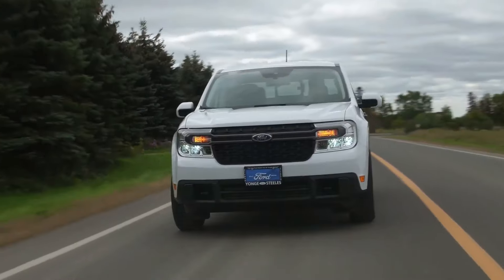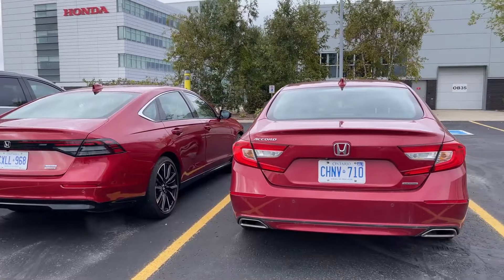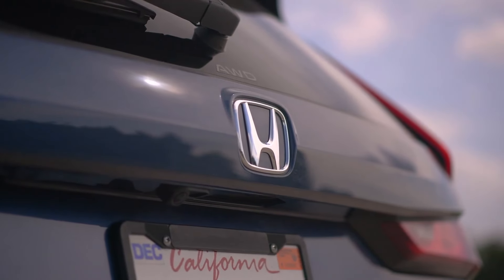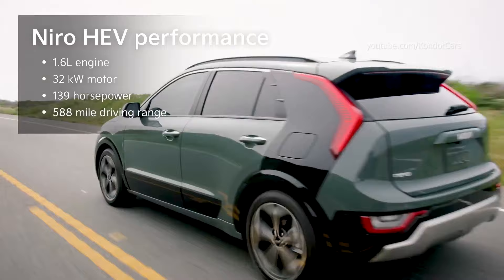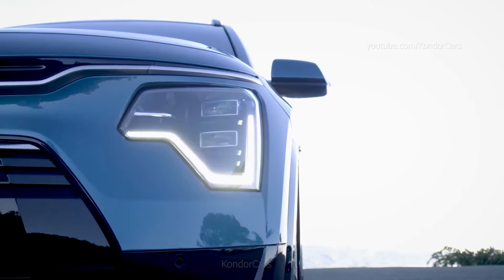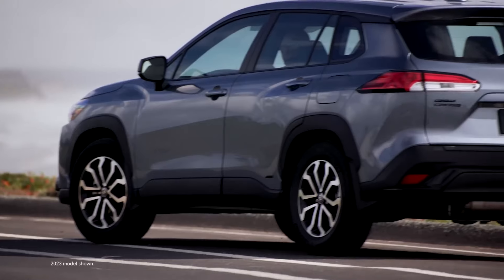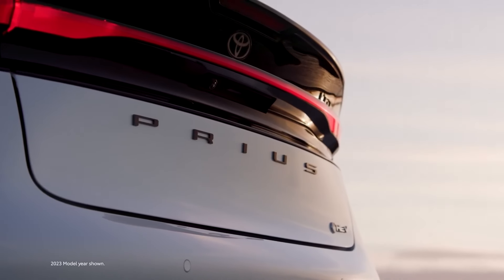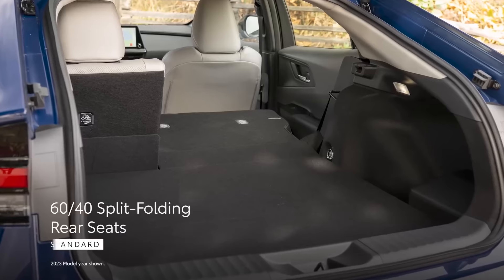7 Best Affordable Hybrid Cars Hybrids Don't Have to Be Expensive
Unlocking Online Success: The Secret Weapon of Top Businesses (It's Not What You Think!)
It's been almost 30 years since Kia introduced the Sportage to the American market, making it the longest-lasting nameplate for the Korean brand. Fast forward to 2023, when Kia introduced the fifth generation of this small crossover SUV.

2024 Kia Niro.
The five-seat Niro is Kia's smallest electrified SUV, slotting below the Sportage.

2024 Toyota Prius.
Improved body rigidity and handling haven't transformed the Prius into a sports car overnight, but it's no longer a numb embarrassment when pushed through a quick corner, either. More important, the Prius remains a fuel-efficiency champ and an aspirational target for hypermilers.

2024 Honda Accord.
After five decades and 11 generations of models, the Honda Accord remains the best-selling car in the U.S.

2024 Honda CR‑V.
The Honda CR-V is one of the best-selling SUVs in the U.S. because it consistently checks all the boxes with a roomy cabin, generous cargo space, a smooth ride, and impressive fuel economy.  The Honda CR-V has been the best-selling SUV in the U.S. for the past 25 years and Honda's best-selling model every year since 2017. Completely redesigned just last year, it continues to hit the heart of the popular and competitive compact crossover segment.

2024 Toyota Corolla Cross.
Toyota's entry in the ever-growing subcompact SUV sweepstakes is the 2024 Toyota Corolla Cross, a small crossover based on the long-running Corolla sedan. You wonder why Toyota didn't think of this before: Package all the best aspects of the Corolla into a taller and longer SUV body, but still smaller and more affordable than a RAV4.Actually, Toyota did think of this before. The quirky CH-R was the first example of this thought exercise, but ultimately it was too weird to last. The Corolla Cross picks up the thread, though, with a more conventional design, more power, and more versatility. It offers a little something for everyone, with optional all-wheel drive, an available hybrid model, and an expanding list of features — heated seats, wireless Apple CarPlay and Android Auto connectivity, leather upholstery — as you move up the trim levels. A generous bundle of driver-assist features is included in higher trims.The Corolla Cross isn't especially inspiring to drive, and that's why competitors such as the Honda HR-V and Kia Niro Hybrid are also worth a look. The Corolla Cross hybrid adds a little punch, though, with a gas-electric powertrain good for nearly 200 horsepower, and a standard all-wheel-drive system that livens up handling. Other compelling alternatives include the Hyundai Kona, Mazda CX-30, and Nissan Kicks. Actually, Toyota did think of this before.

2024 Ford Maverick.
Part of the Maverick's appeal is that it doesn't drive like a truck. Built on the same platform as the Ford Bronco Sport and Ford Escape, the Maverick is more akin to a crossover SUV that happens to have a truck bed rather than an enclosed cargo area. All Mavericks are four-door crew cabs with seating for five, and they provide plenty of storage locations inside the cabin for added versatility. Ford has had great success with pickup trucks, and its F-150 full-size pickup has led the market for decades. Two years ago, the automaker applied its vast truck experience to its first unibody compact truck, the Ford Maverick. The perfect size for consumers who need light truck capability, the Maverick was an immediate hit and currently outsells the larger Ford Ranger pickup.Part of the Maverick's appeal is that it doesn't drive like a truck. Built on the same platform as the Ford Bronco Sport and Ford Escape, the Maverick is more akin to a crossover SUV that happens to have a truck bed rather than an enclosed cargo area. All Mavericks are four-door crew cabs with seating for five, and they provide plenty of storage locations inside the cabin for added versatility.The Maverick is offered with a choice of powertrains: a 250-horsepower 2.0-liter four-cylinder engine or a fuel-efficient 190-horsepower hybrid powertrain, the latter of which is rated at 37 mpg in combined city and highway driving.